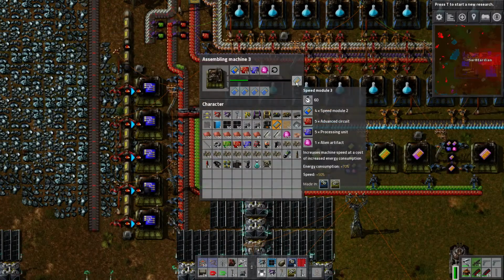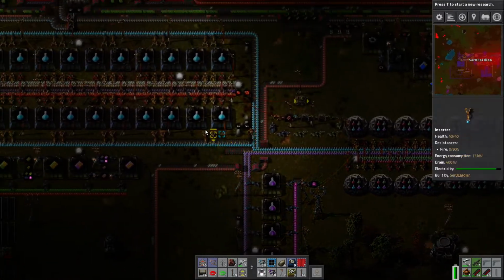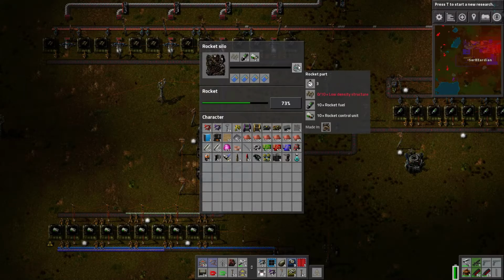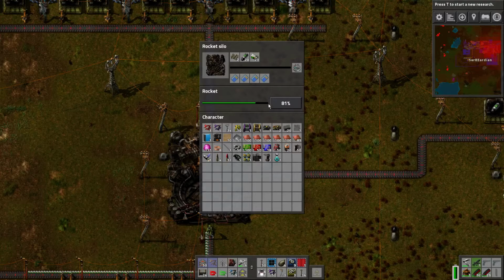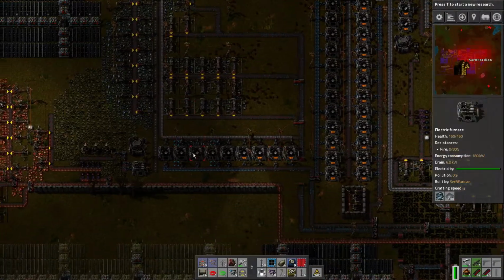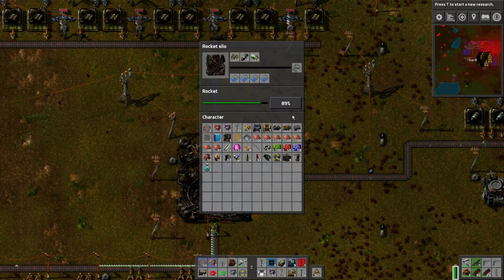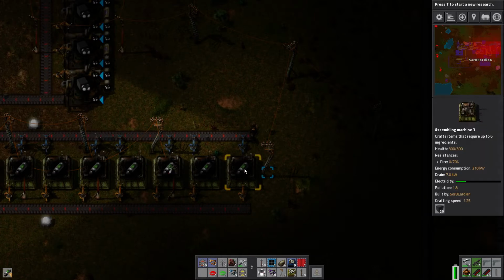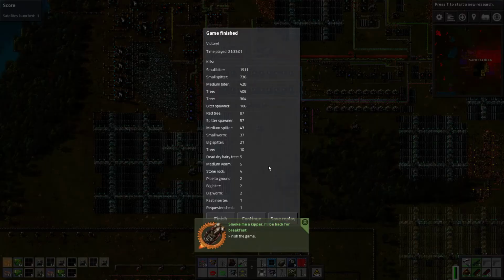Factorio .14 - Ep34 - FINALE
Series finale!

Hope everyone enjoyed it, might do more at a later date, maybe with some mods.